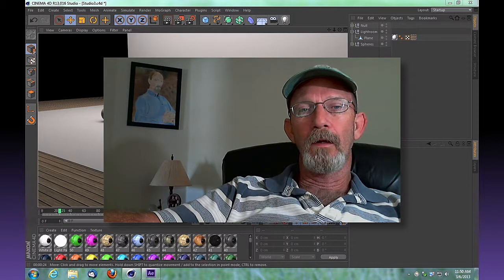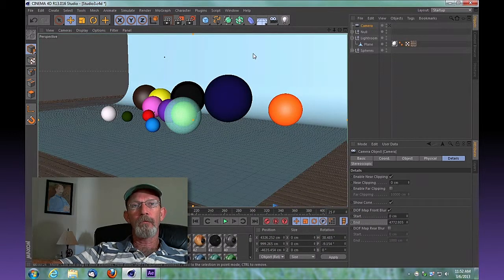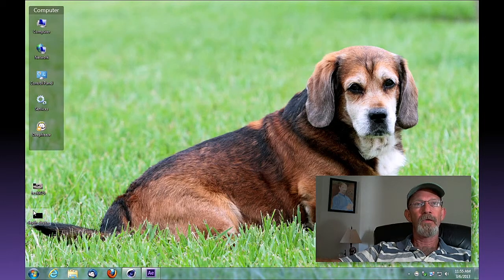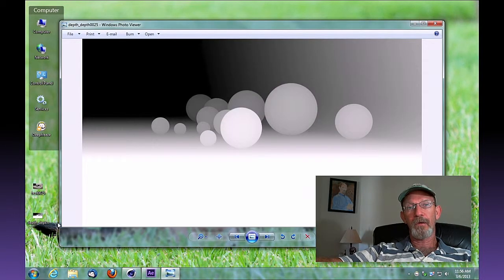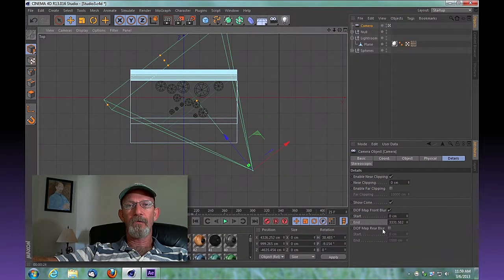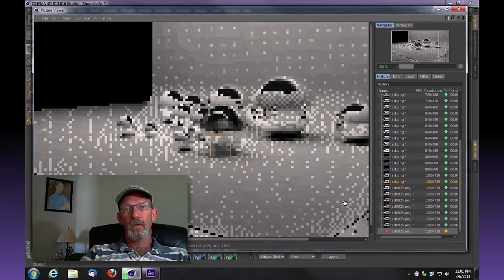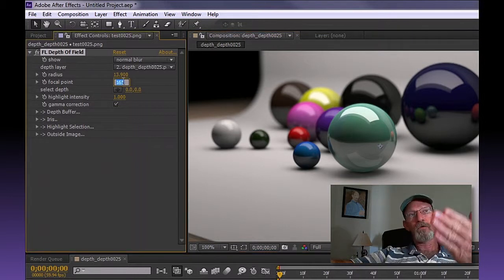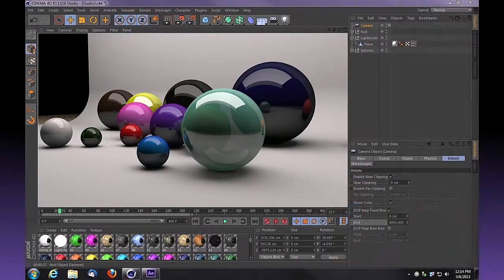Cinema 4D Introduction to DOF (Depth Of Field) Camera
In this tutorial you will get an introduction to the Depth of field feature that can be applied to your camera within Cinema 4D and how to render the depth pass.